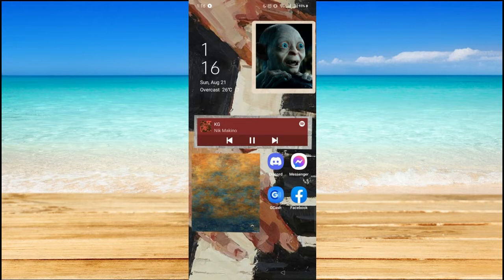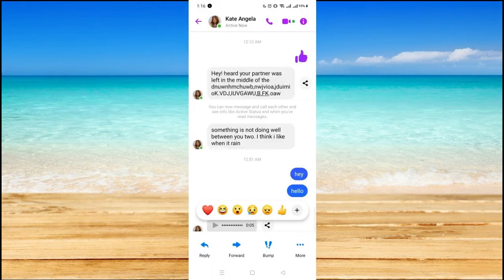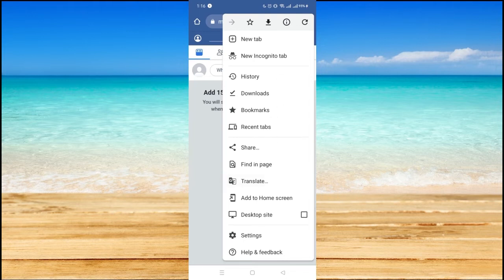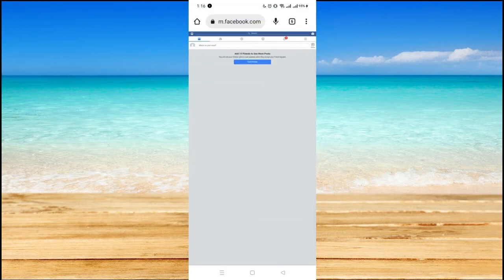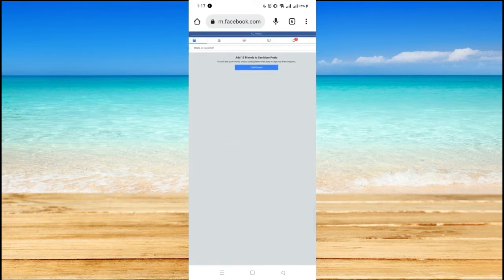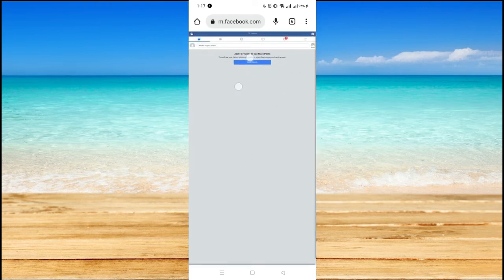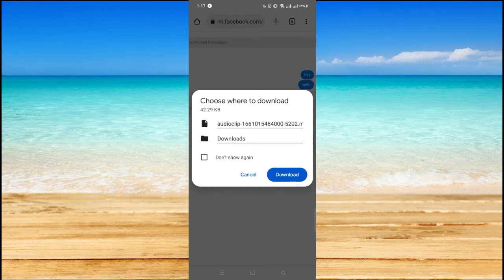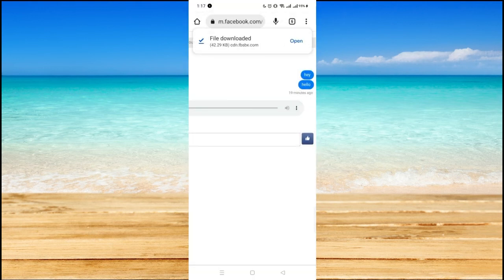How to Save Voice Message from Messenger